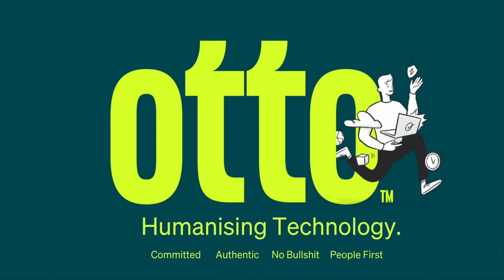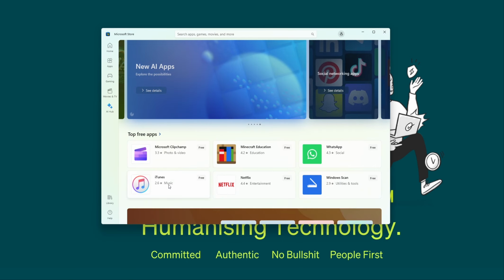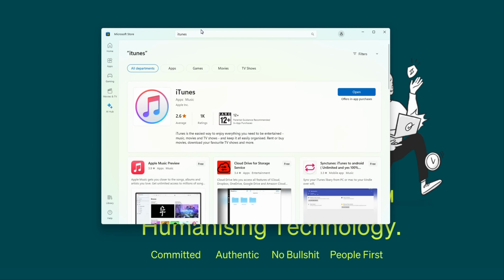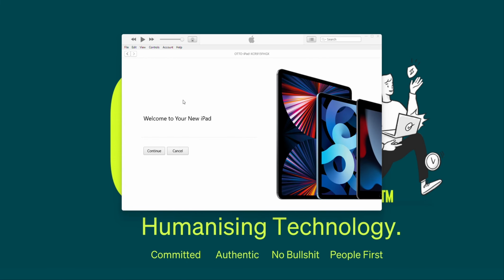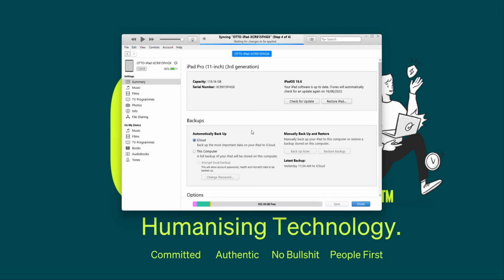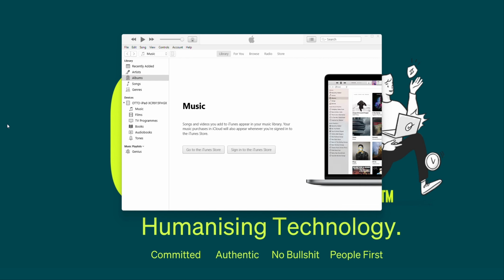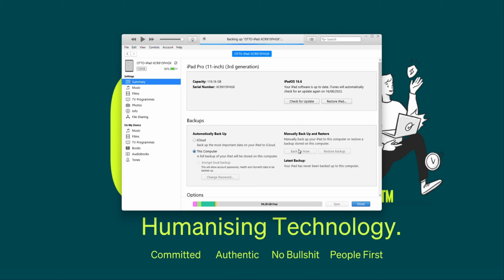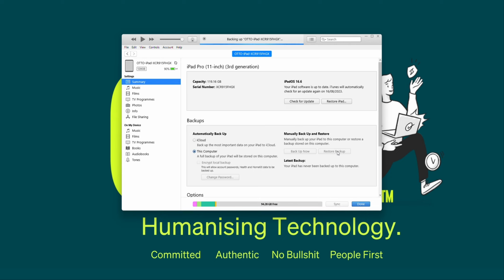How to back up your iPhone to your PC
Discover simple, step-by-step instructions on how to back up your iPhone to your PC in this informative video. We'll guide you through the process using USB or Wi-Fi connection, ensuring your valuable data is securely stored. Perfect for both beginners and tech-savvy users.